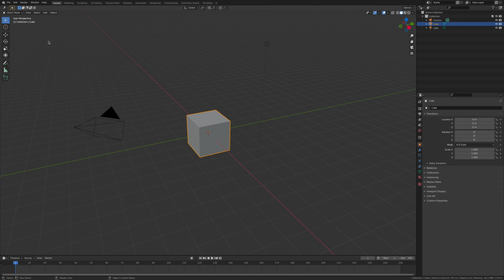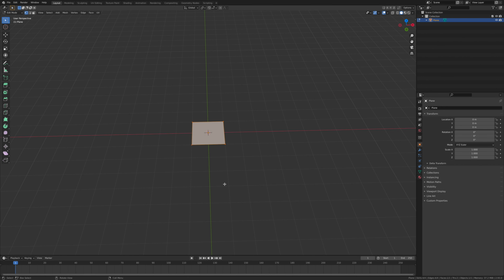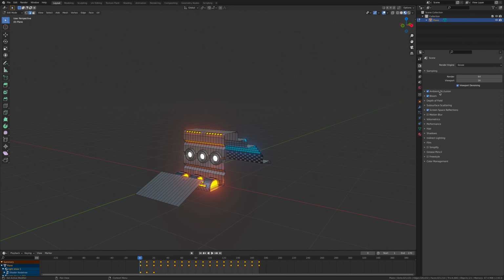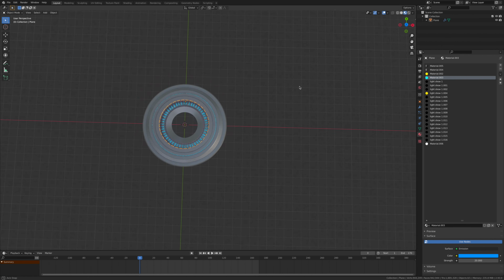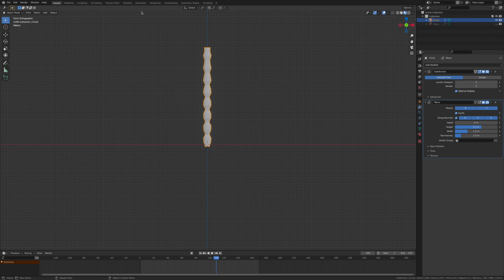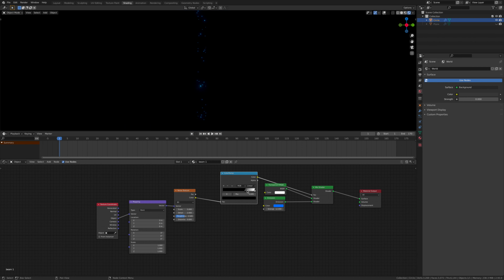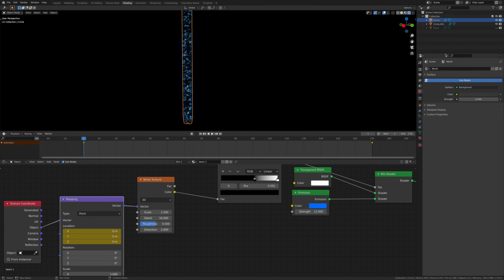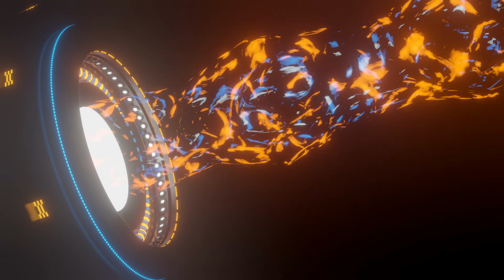Particle Beam FX in EEVEE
In this Blender 2.93 tutorial i will show you how to create an Easy Particle Beam Effects in Blender using EEVEE. Using animated procedural nodes and set of modifiers, enjoy

Jgdnetwork